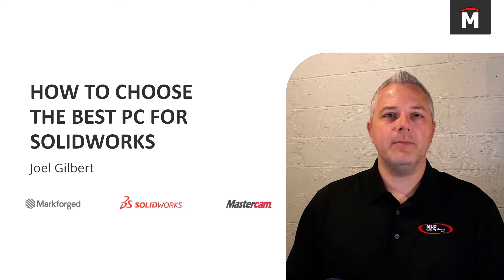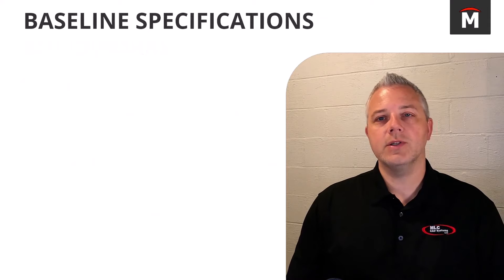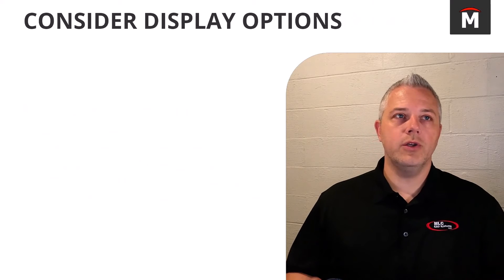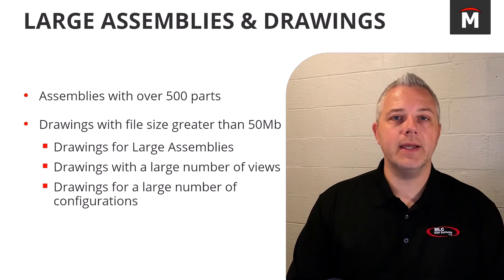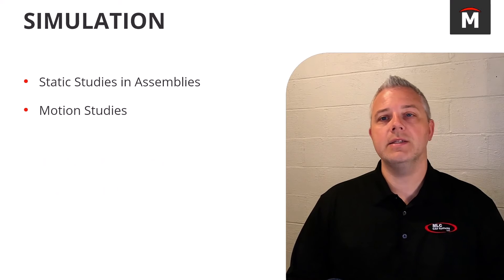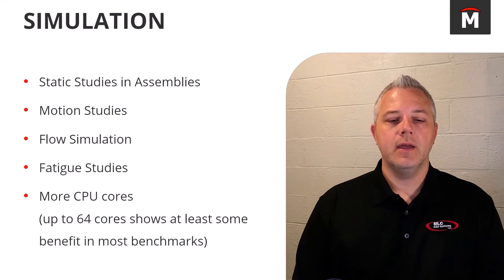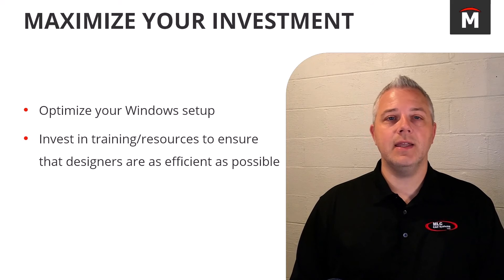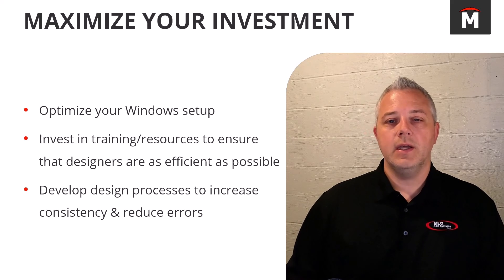How to Choose the Best PC for SOLIDWORKS | Webinar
Deciding on the right computer for your SOLIDWORKS users is no small feat, especially considering the vast array of options saturating today’s market. With a multitude of brands, configurations, and specifications to sift through, it’s easy to feel overwhelmed.

In this webinar, we are going to break down the key factors to look for and discuss how to prioritize budget allocation for various component specs based on your use case.